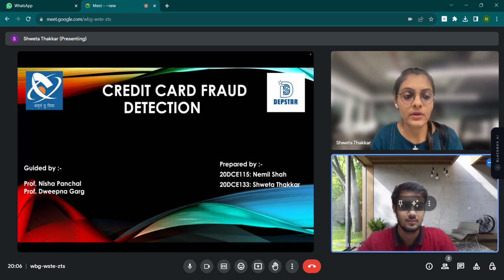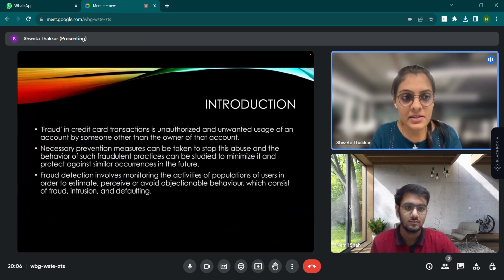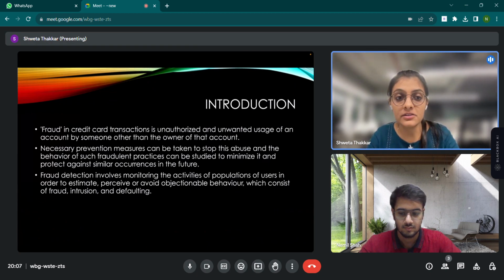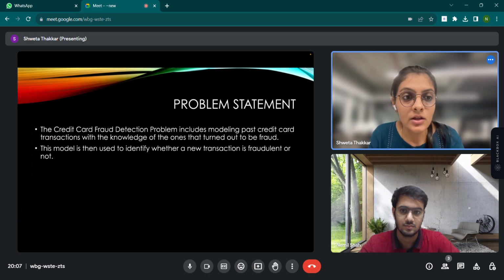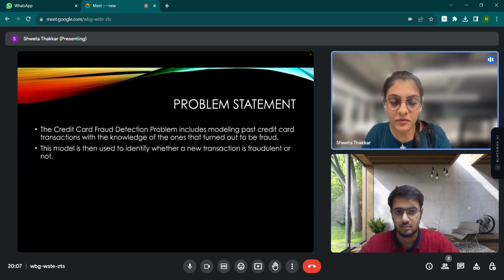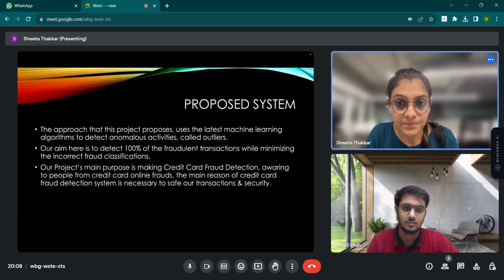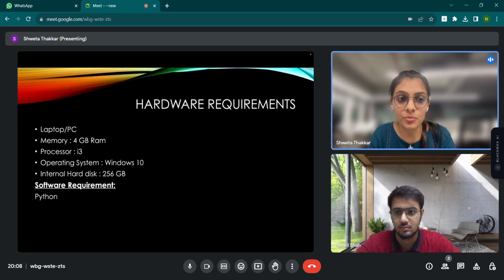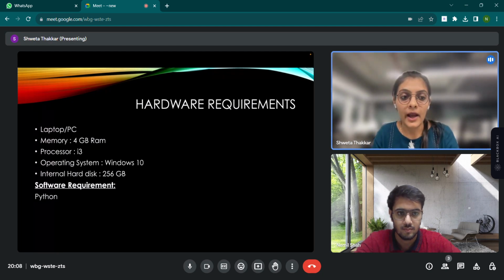Credit Card Fraud Detection System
Mini project of Credit Card Fraud Detection System using Python.
It shows great accuracy of 99.93% and project is made using numpy, pandas, matlpotlib, sklearn libraries of python.